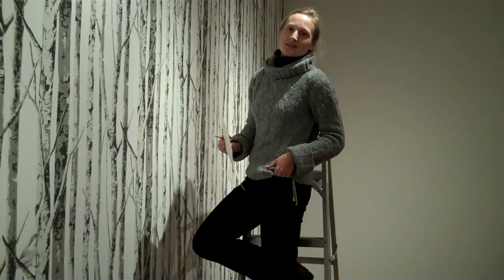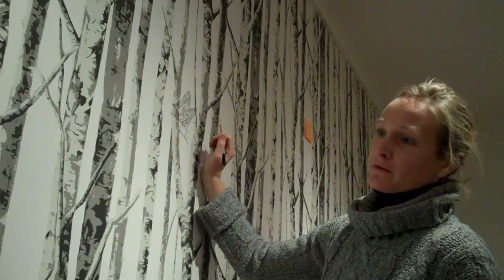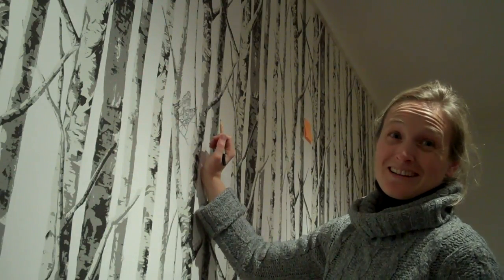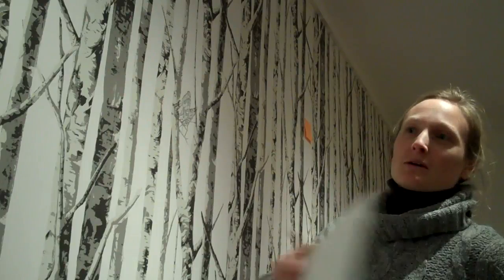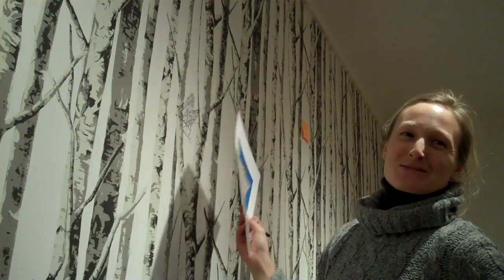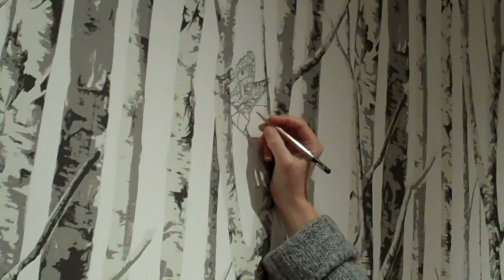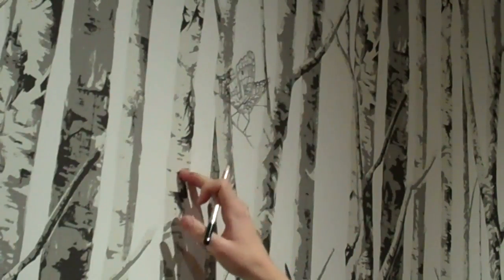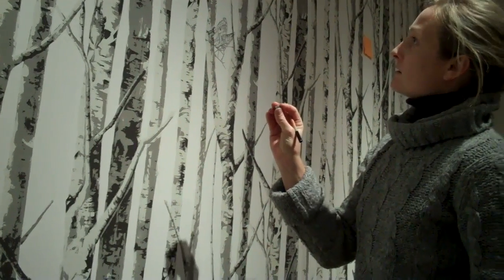Behind the Scenes Lock, Stock and Barrel Gallery Prep